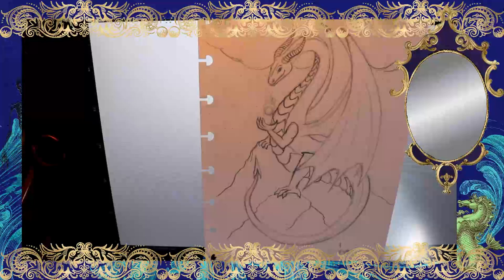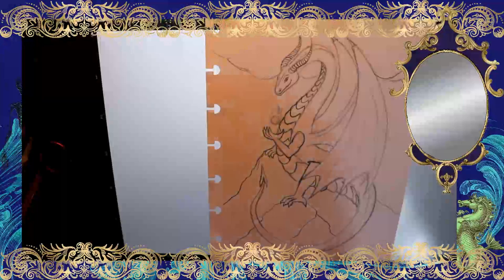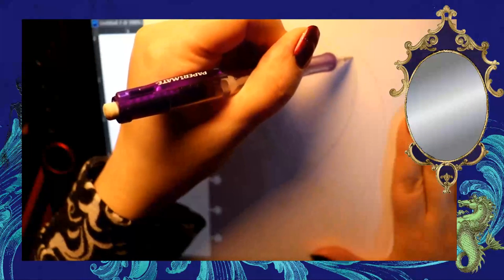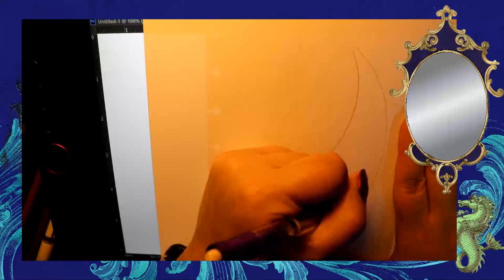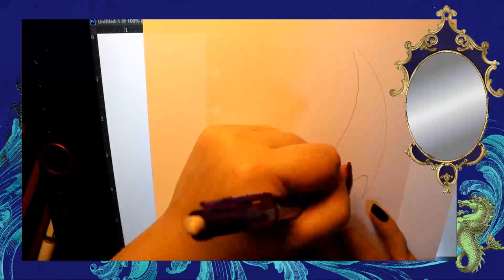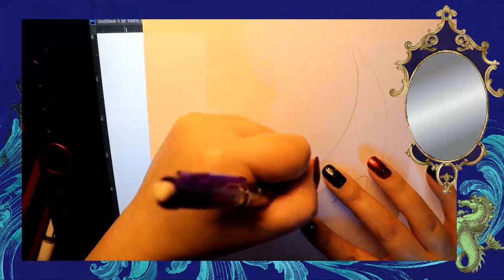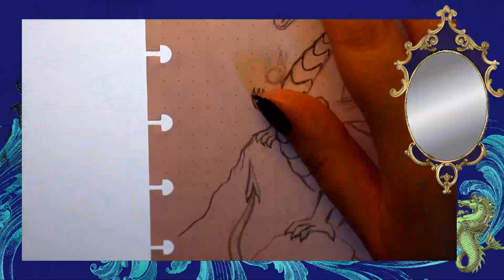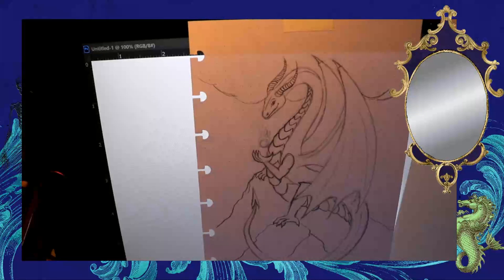Moving Past MerMay - Chats about Activism and Bodily Autonomy While Prepping Line Art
Today, I've shifted from MerMay to getting some of my backlog of work done. I transfer line work from my sketch onto cotton resume paper to prep it for inking using an unexpected tool as a lightbox, my XP Pen tablet input. I ramble a bit about Hobby Lobby, bodily autonomy and activism as I go. Thanks for joining me!

This is my second month streaming and I want to give you better content every day. Please let me know of any changes that I can do to make this a better experience for you.

Want to catch these live? at 2pm EST for the month of May.

Materials:
XP Pen Tablet
Papermate Clear Point 0.7mm Mechanical Pencil
Southworth Resume 100% Cotton Paper